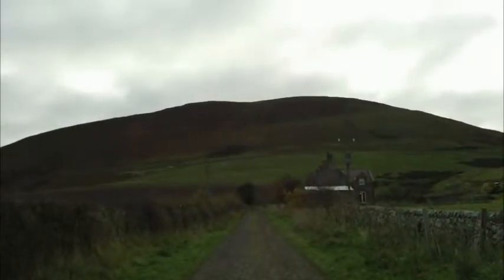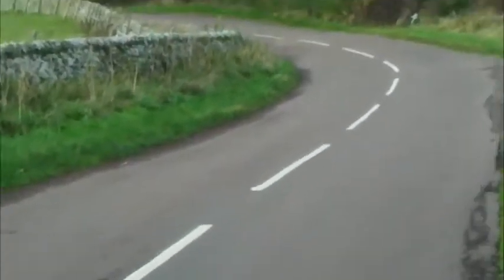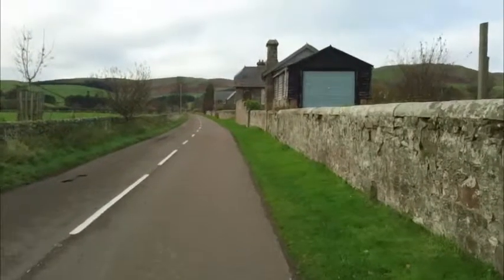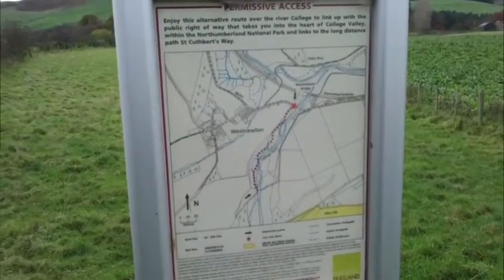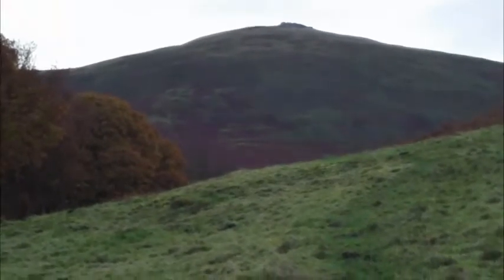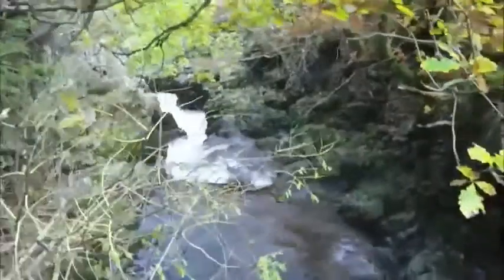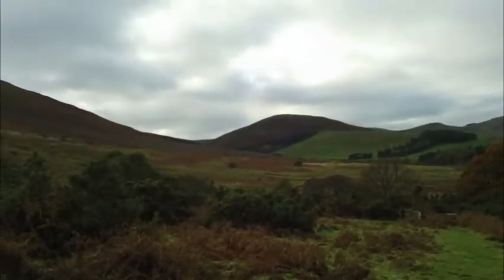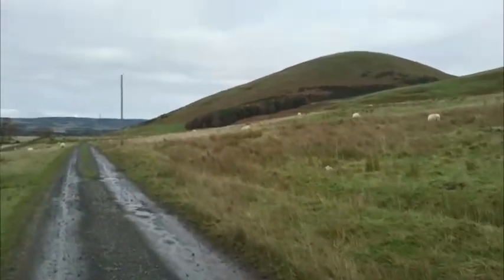Walking in the Cheviot hills - Kirknewton-Hethpool Linn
Walking from Old Yeavering through Kirknewton village to Hethpool Linn.